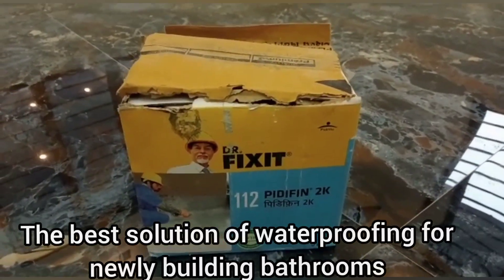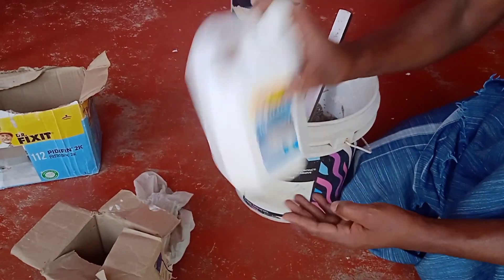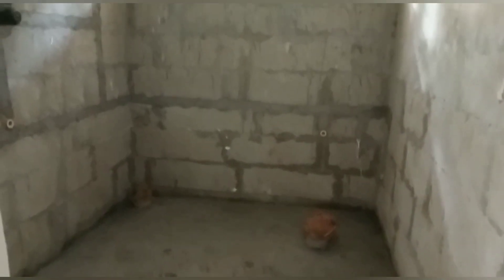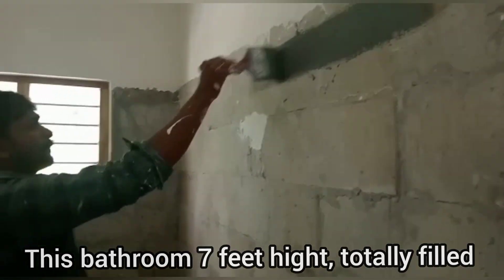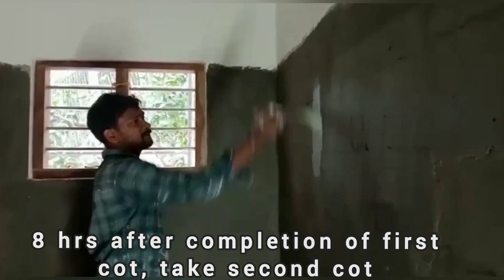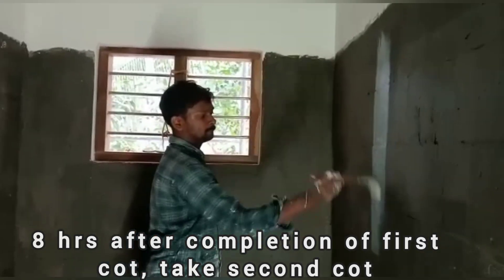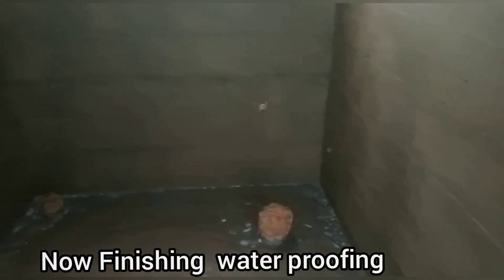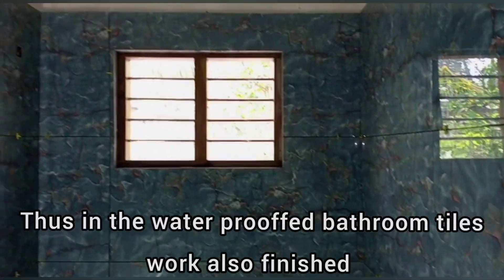Bathroom Waterproofing work with Dr Fixit |പുതിയ ബാത്രൂം ടൈൽസ് ഇടുന്നതിനു മുമ്പ്....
# Bathroom Waterproofing#walltiles Dr Fixit Pidiffin 2k